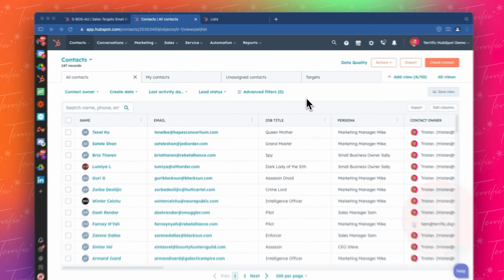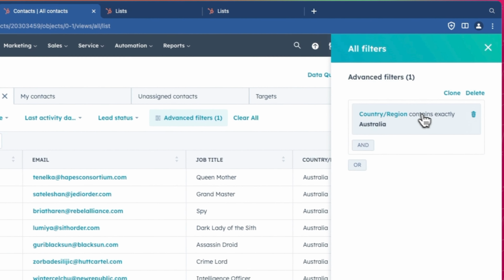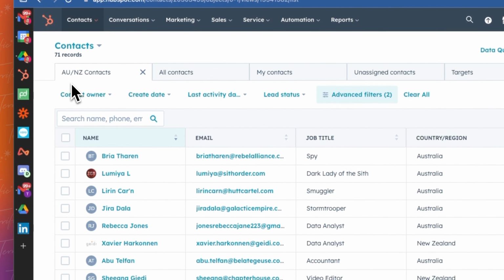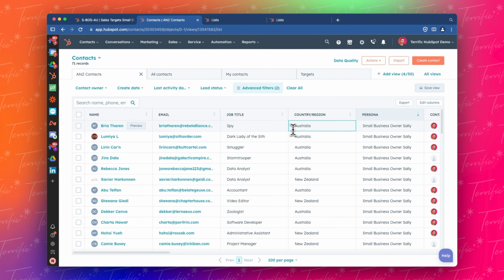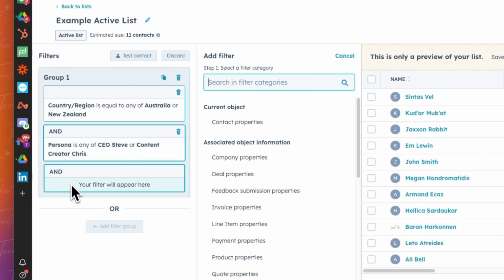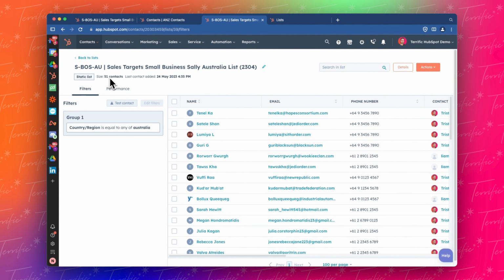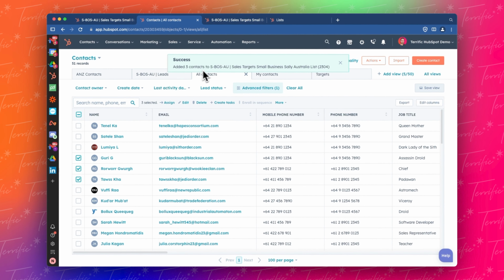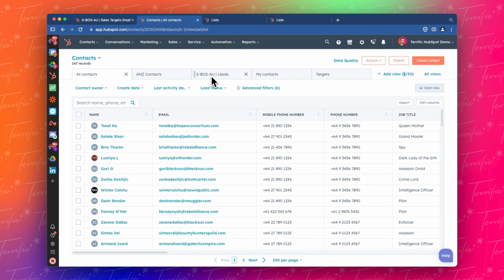HubSpot Contact Views vs Lists Tutorial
Expand your knowledge of HubSpot and finally understand the difference between Contact "Views" and "Lists". You'll get clarity on how to use Views and Lists to better manager your contacts and companies and help your team save time and get more from HubSpot.

In this video we go through what are views, how can you use filters and adjust columns layout, customising your experience, what are lists, difference between static and active lists, setting filters, adding and removing contacts, and lots more.

-- Chapters --

00:00 Intro
01:10 What are views?
02:11 Using filters and columns
04:00 Saving views
06:05 Changing your default view
06:44 Looking at all views
07:02  Managing permissions and renaming views
09:02 Advanced features for views
10:07 What are lists?
10:34 Static lists and Active lists
11:20 Using Active lists: dynamic filters
13:39 Using Static lists: manual updates
14:22 Removing contacts from a static list
14:55 Using your lists in a view
16:29 Adding contacts to a static list
17:24 Lots more to do with lists

-- Stuff --

-- Terrific --